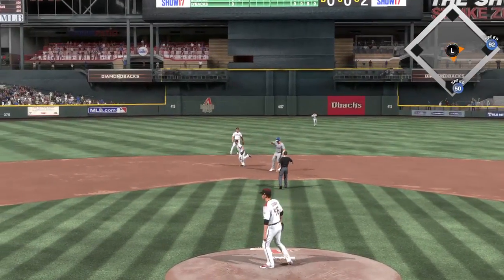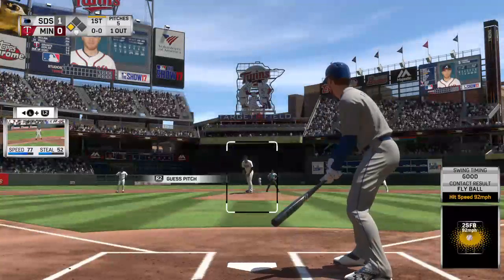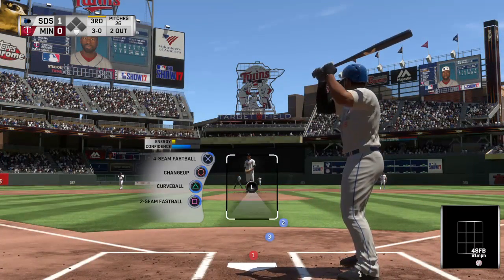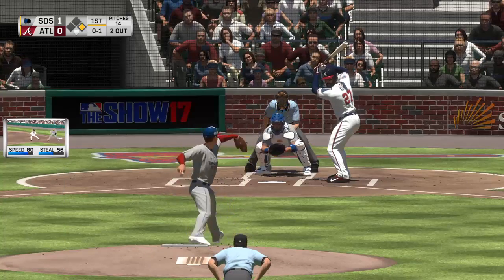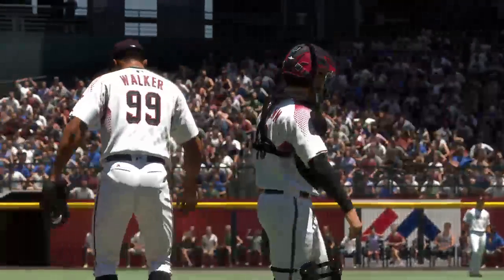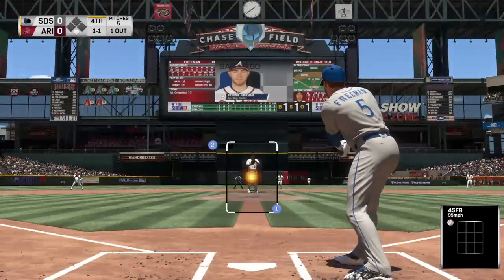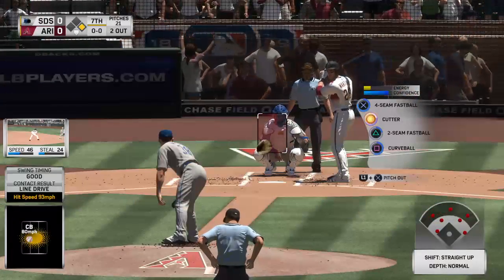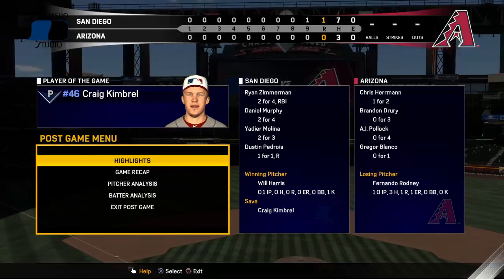STREAM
Hello everyone! Welcome to J&A Gaming! We want to provide great content for you guys, the viewers. We play many different types of games including MLB the Show and 7 Days to Die. We hope you enjoy our channel!